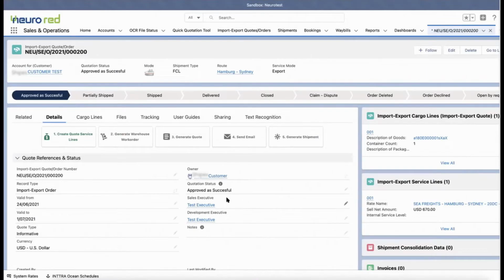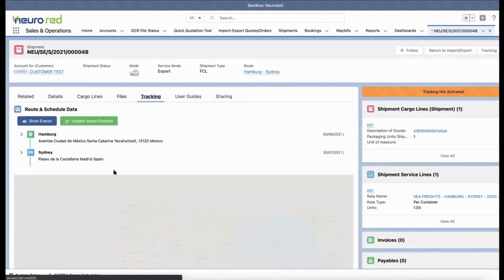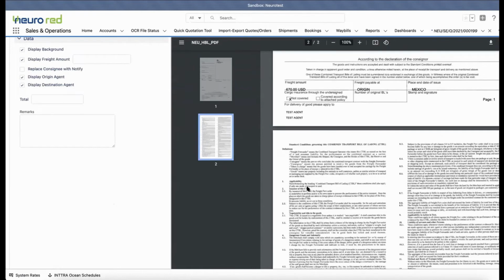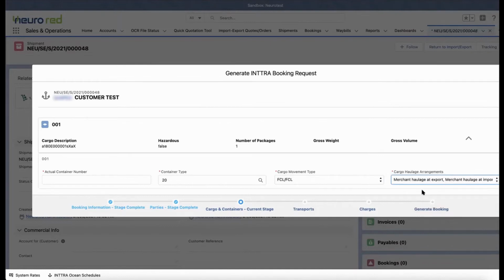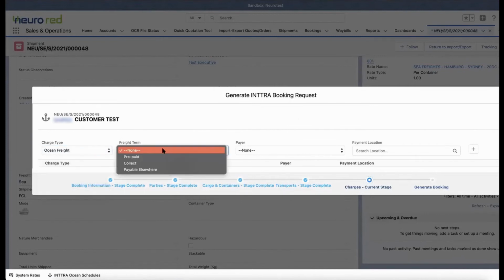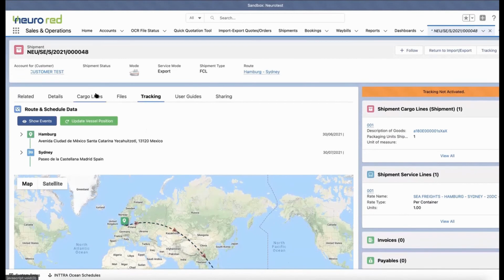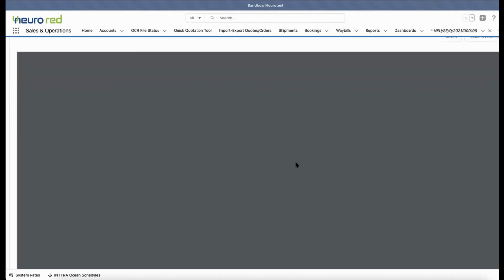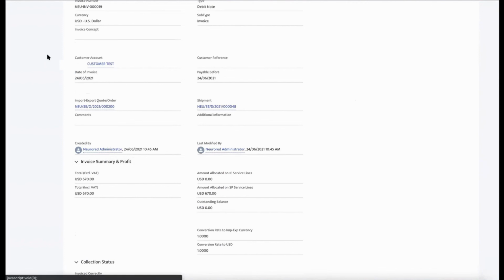Transport Planning, Booking, and Invoicing | Neurored